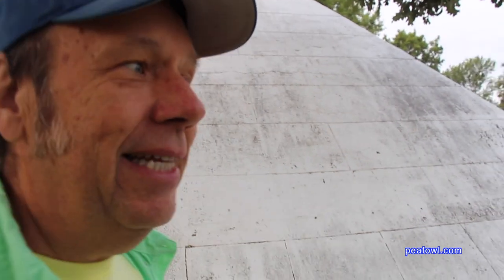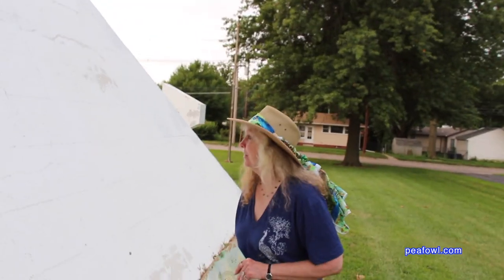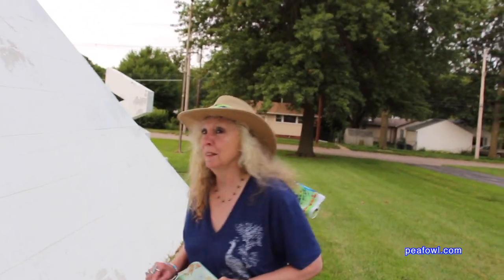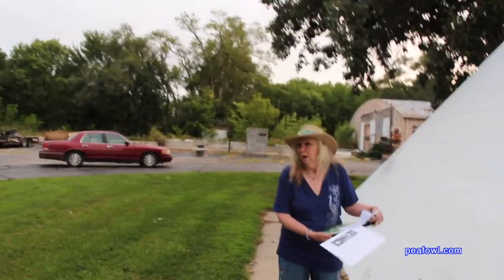Worlds Largest Time Capsule, Seward Ne. Travel USA, Mr. Peacock & Friends, Hidden Treasures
On Mr. Peacock’s & Mrs. Peacock latest adventure, they discovered a hidden treasure of a worlds largest time capsule in Seward Nebraska.  Learn all about this time capsule from Mr. Peacock & Mrs. Peacock in their latest adventure.

Please join us for every episode of Mr. Peacock & Friends hidden treasures by visiting Mr. Peacock & Friends